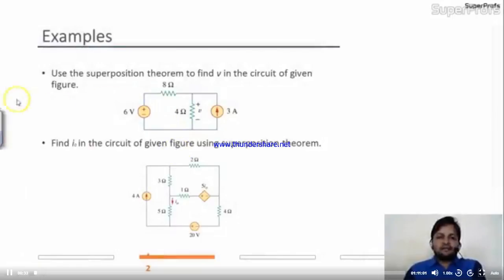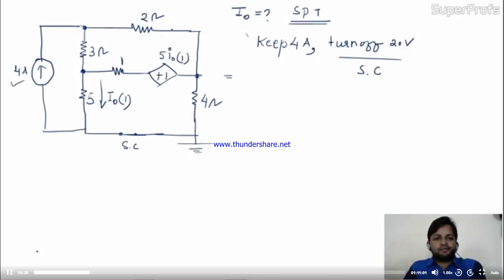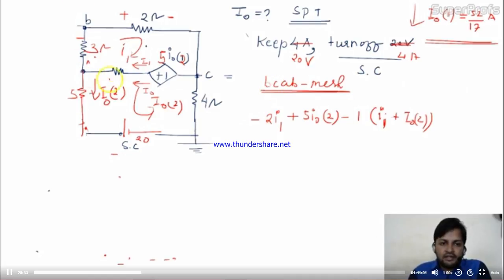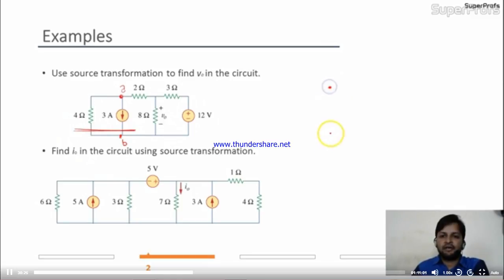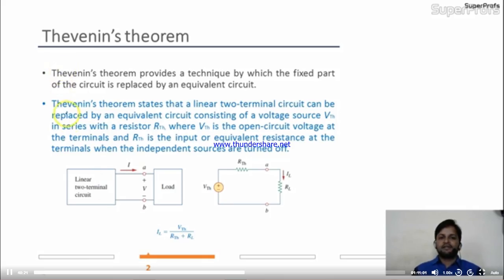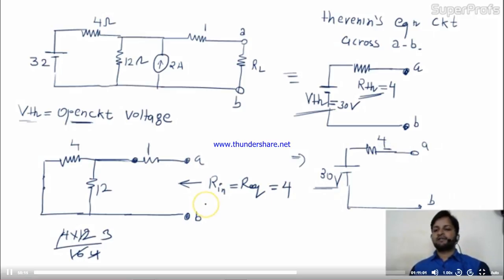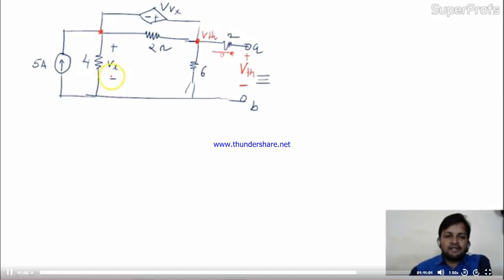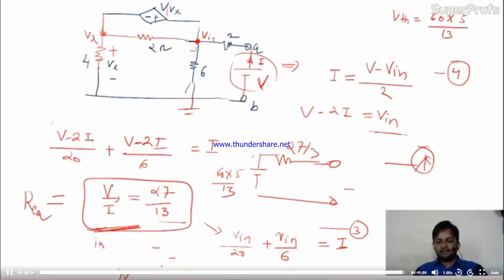EC NC L7